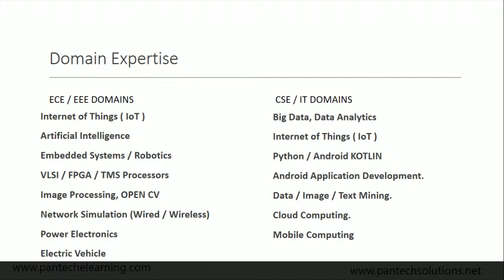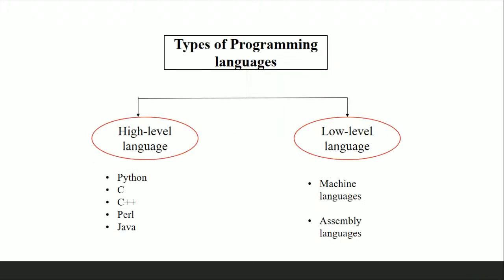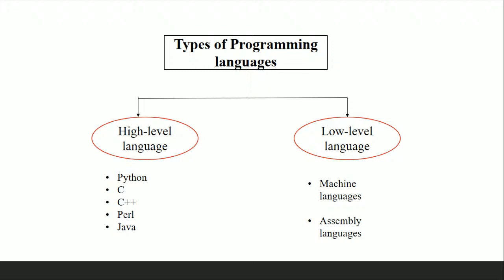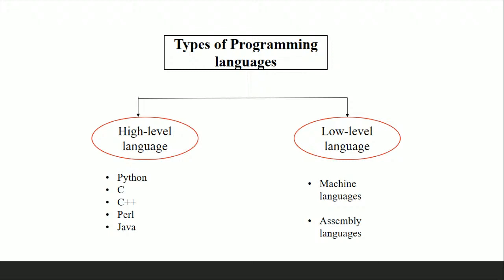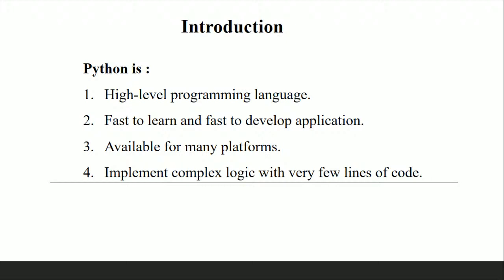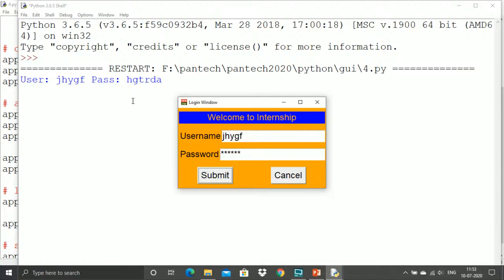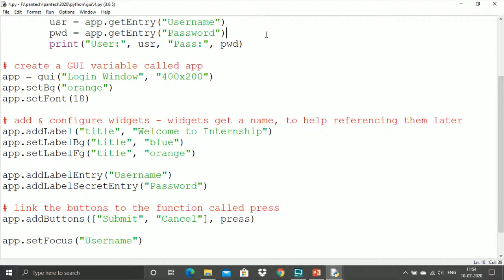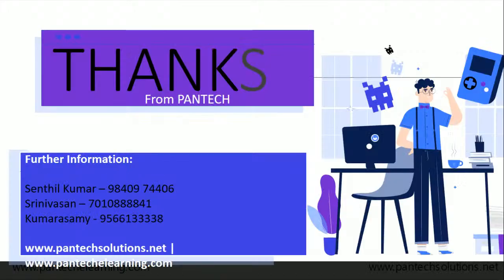Python Programming & Its Application | Pantech e Learning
This form is mandatory for E Certificate and its available till 7.00 PM.

Forthcoming Webinars:

WEBINAR ON CLOUD COMPUTING & VISUALIZATION
Hosted By : AMACE, Kancheepuram
Date :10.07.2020               Timing : 04.00PM to 05.00PM

IETE Training Program :
IETE-Pantech E Learning Internship Program, Certified by IETE.

IETE - Pantech organizing a 5 Days Technical Training Program, Certified by IETE.

For upcoming program updates please join our Telegram Channel
Please Join & Share with ur friends